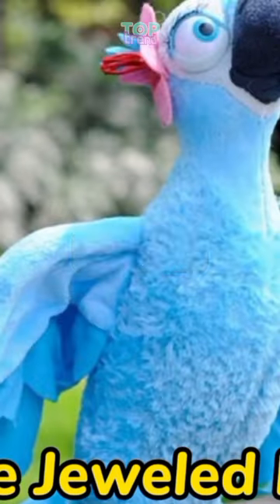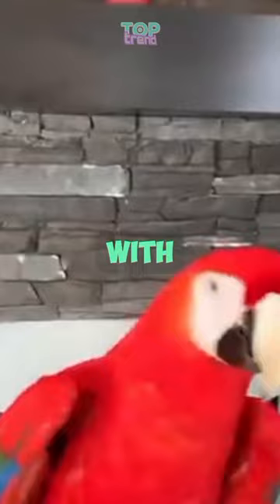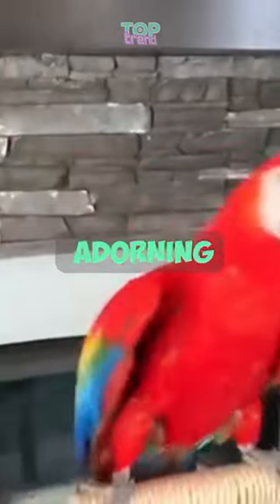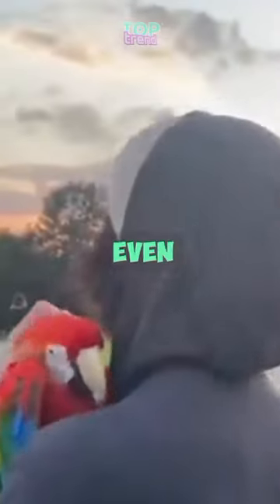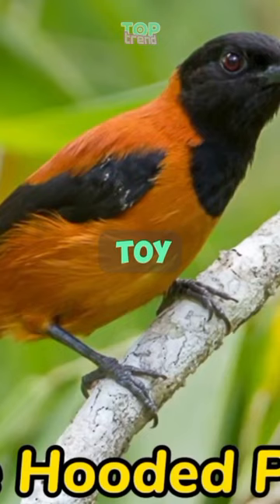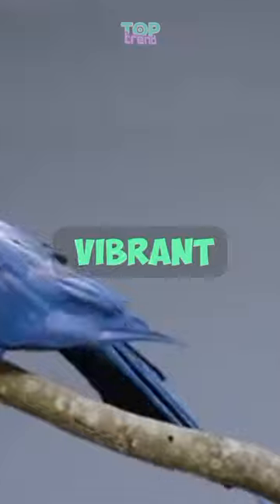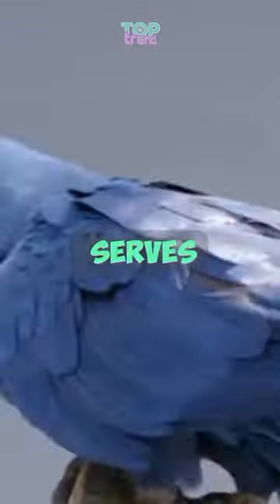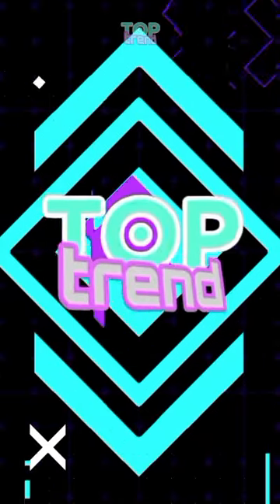most stunningly beautiful birds in the world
Welcome to Top Trend, Amazingly interesting facts videos. amazing people to future technology creations to
facts about amazing mysteries Whether you're into recent discoveries, space
exploration, true stories, fitness, fun tests, andr iddles, or useful tips for self-improvement, psychology, gadgets, or just your day-to-day routine, there's something for everyone!